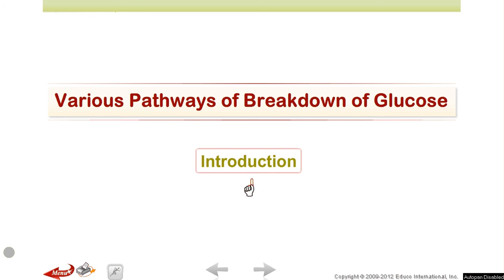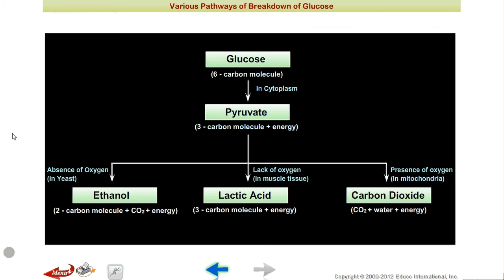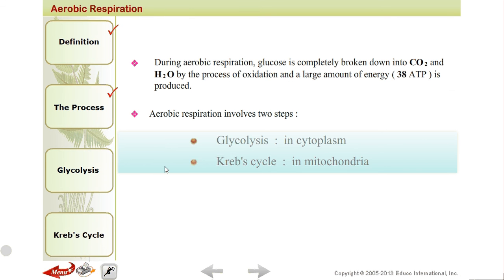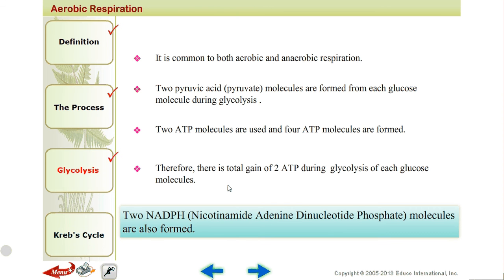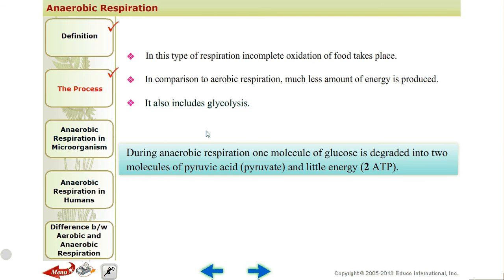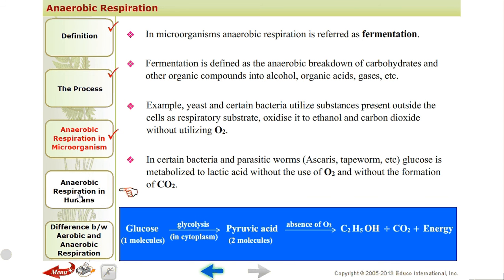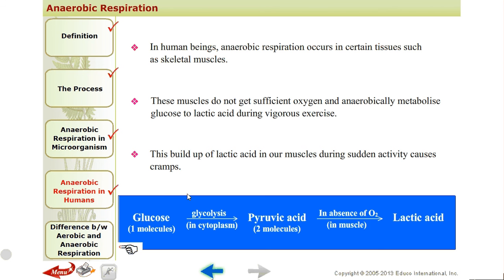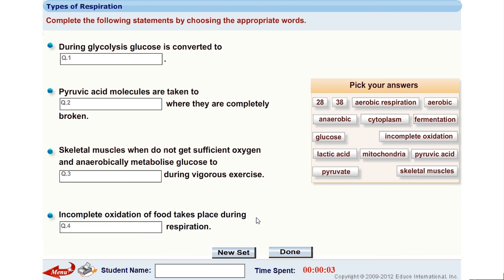CLASS-10 SCIENCE (RESPIRATION- AEROBIC AND ANAEROBIC)